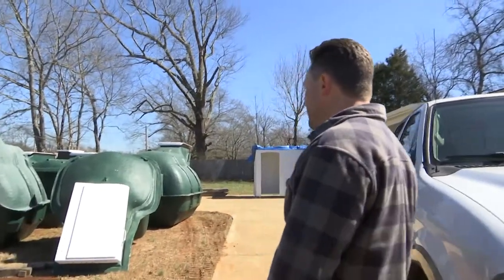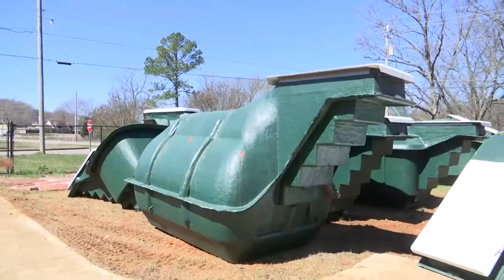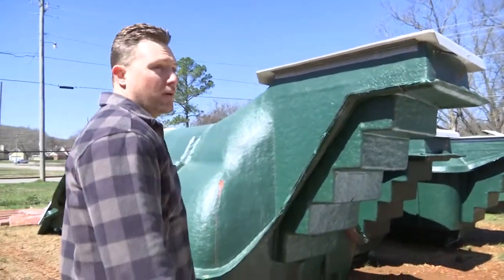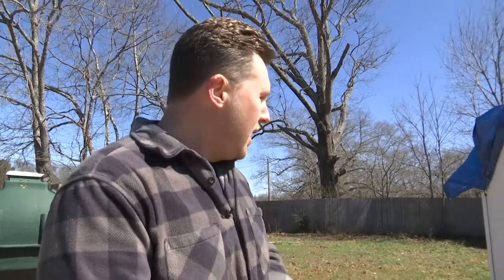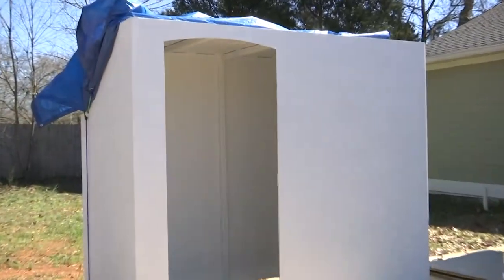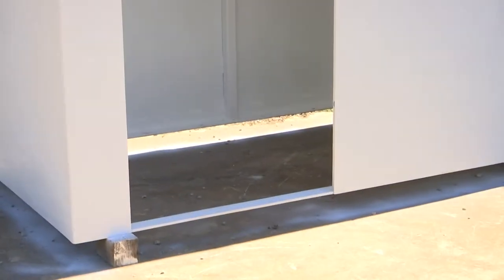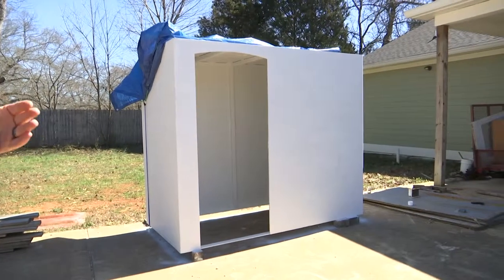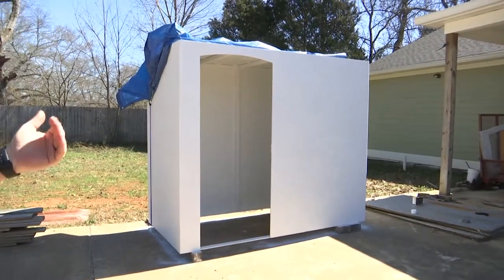WEB EXTRA: Check out how personal storm shelters work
Lifesaver Storm Shelters of North Alabama are the only Tennessee Valley shelter company that offers lifetime warranties on their personal shelters.